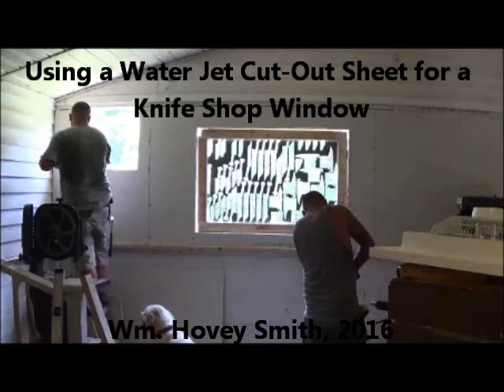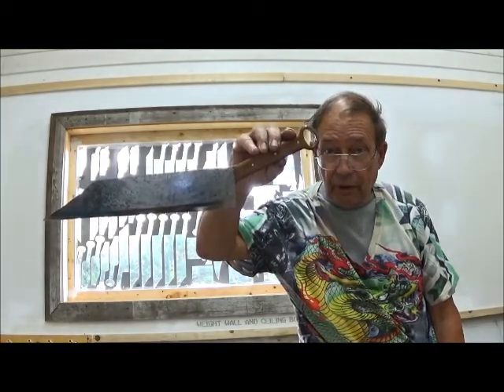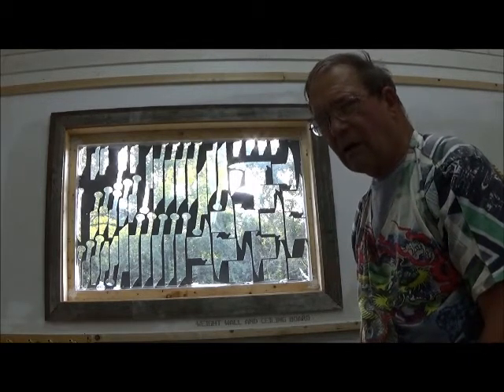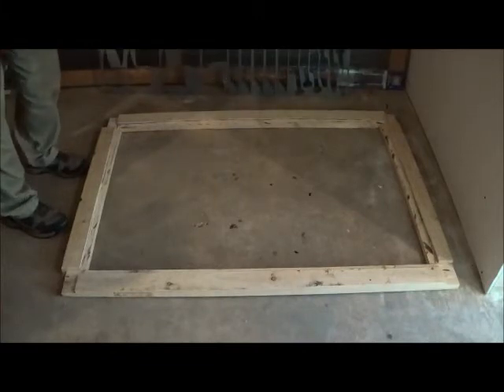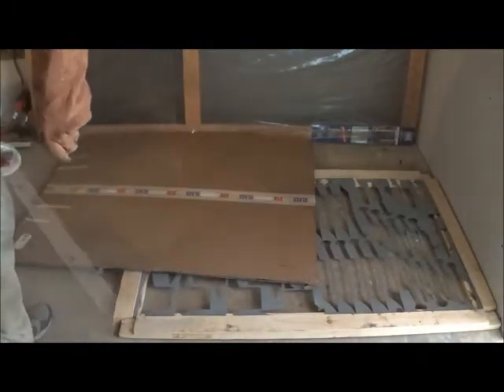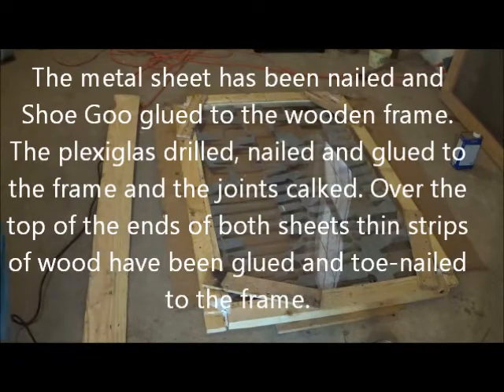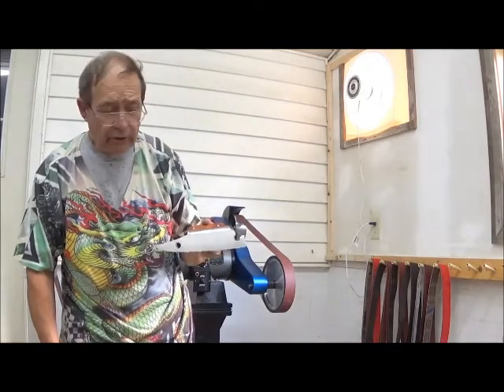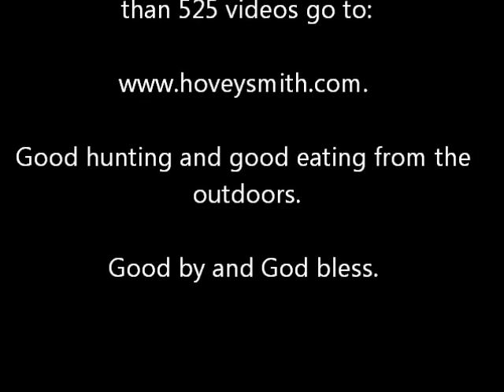Using a Steel Water Jet Cut Out Sheet for a Knife Shop Window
A stainless steel water-jet cut-out sheet is used for a window for Hovey's Knives of China new shop.